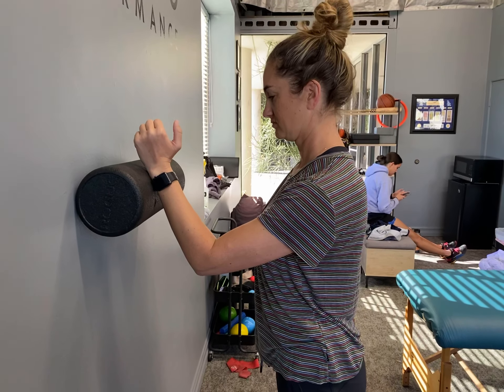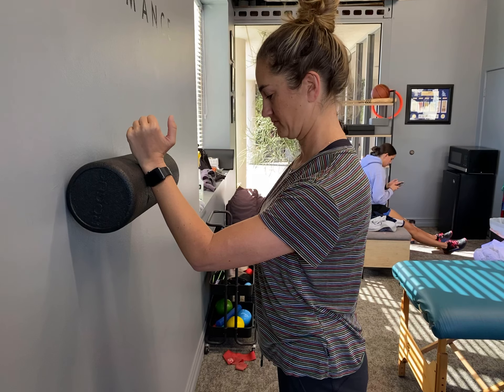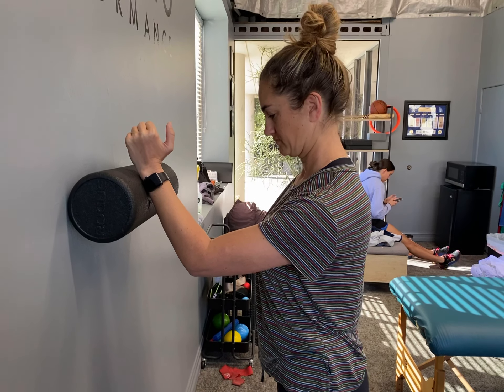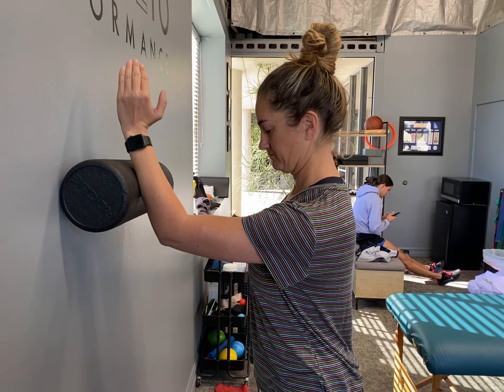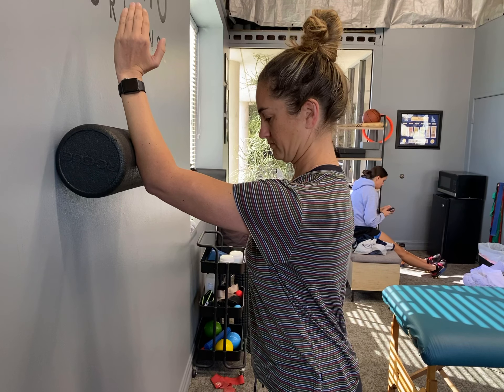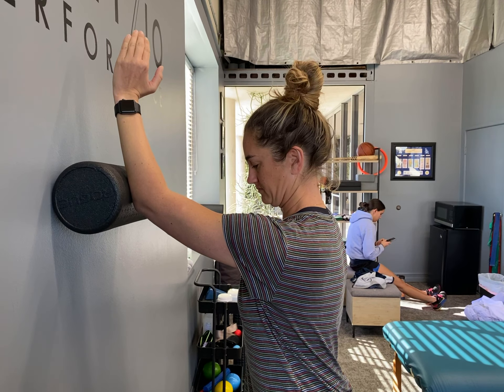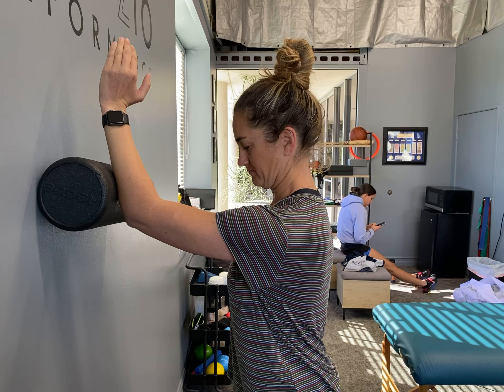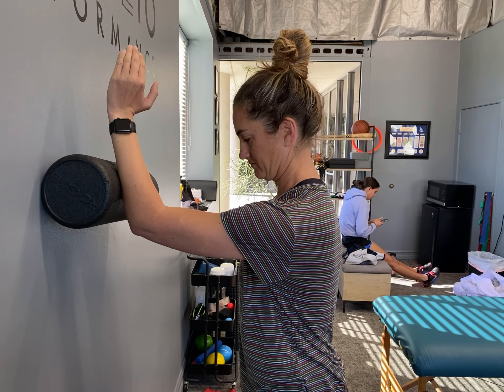Single Arm Serratus Wall Slide